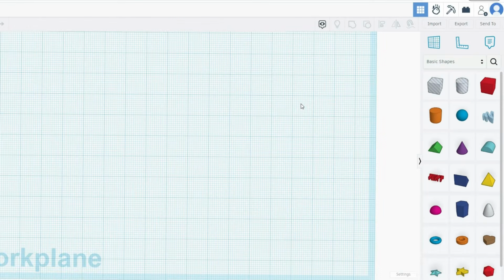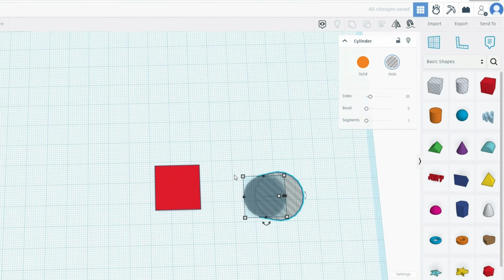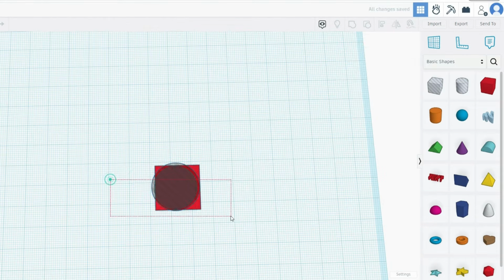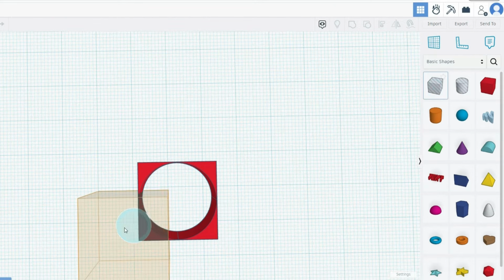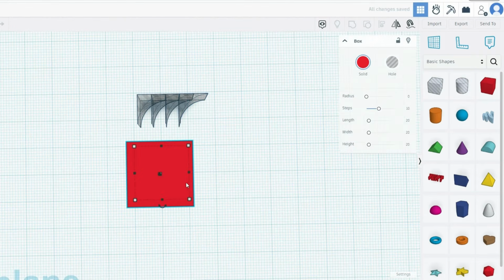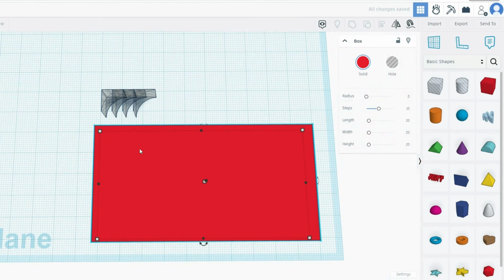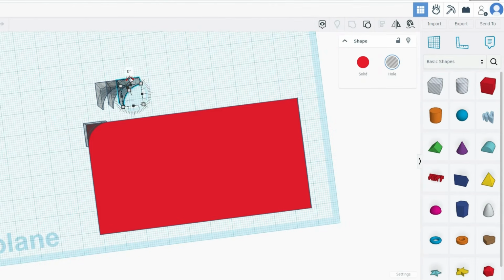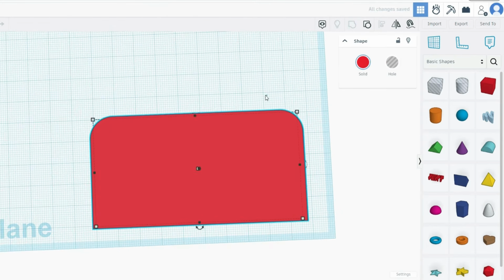How to make rounded edges in Tinkercad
One of the most annoying concepts in Tinkercad is how to create a rounded edge on a 3D print.  I show you an easy, albeit rather manual, way to do so.